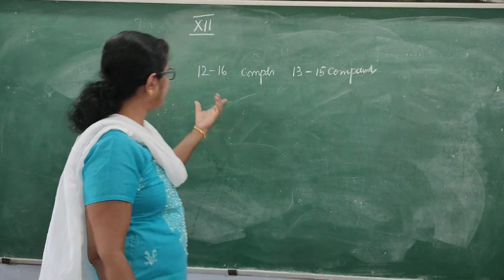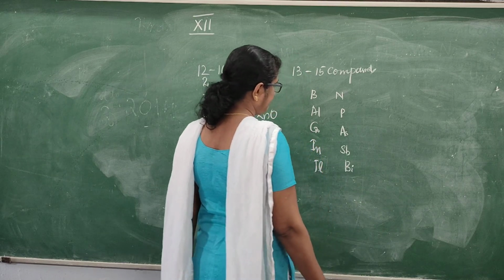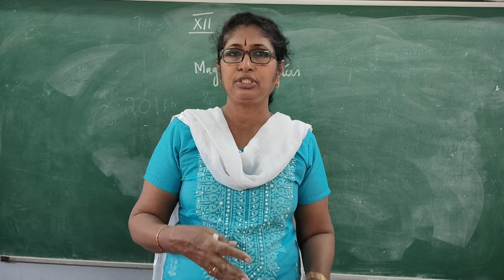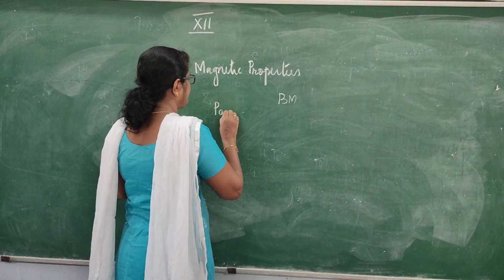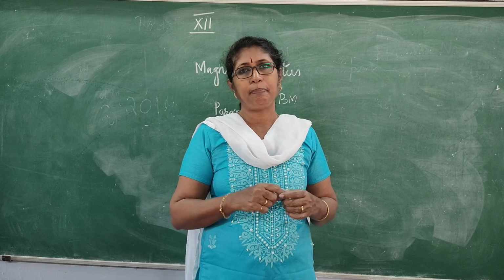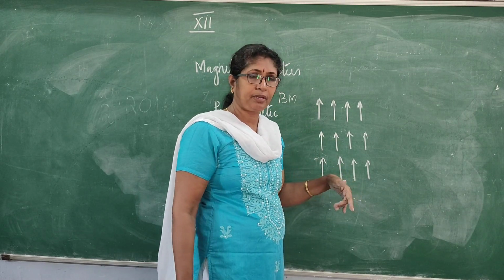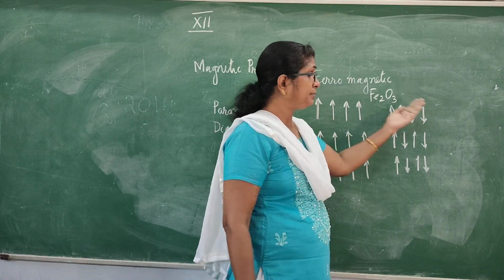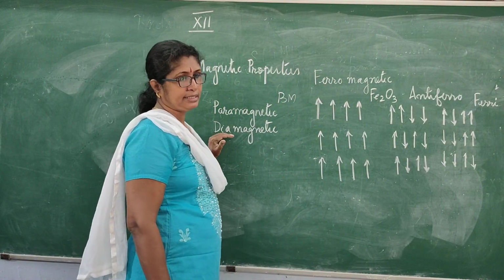PROPERTIES OF SOLIDS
Magnetic Properties